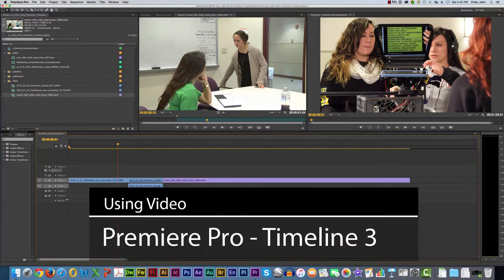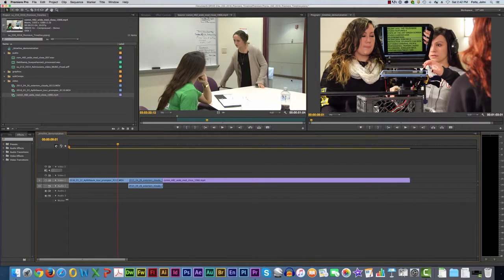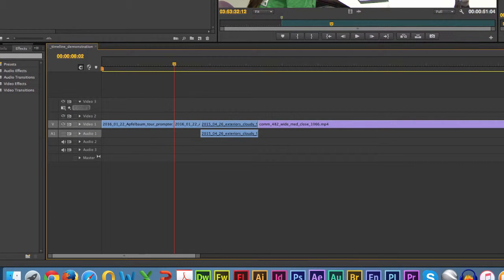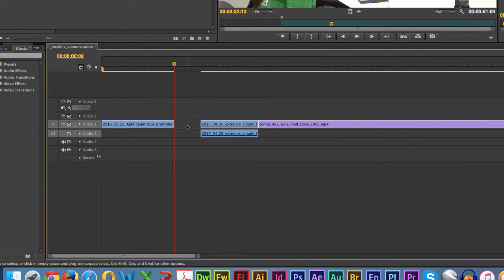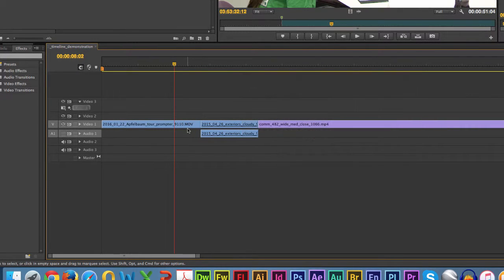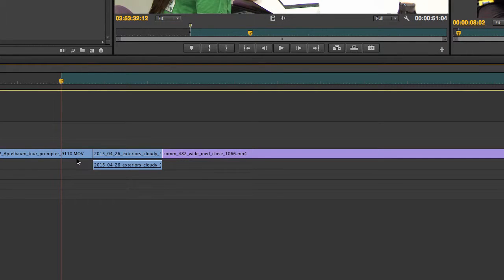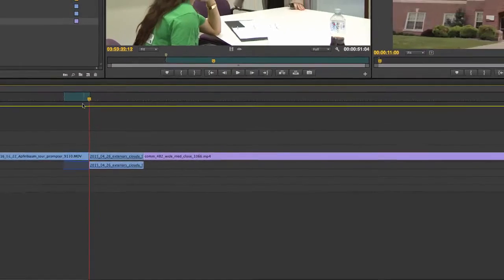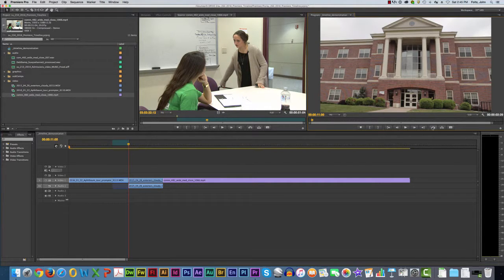Using Video - Premiere Pro - The Timeline 3